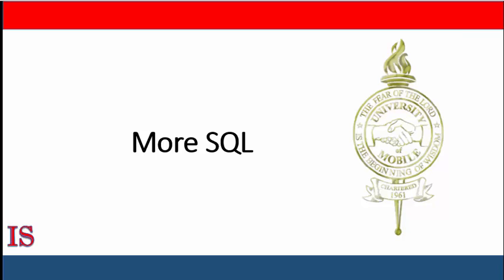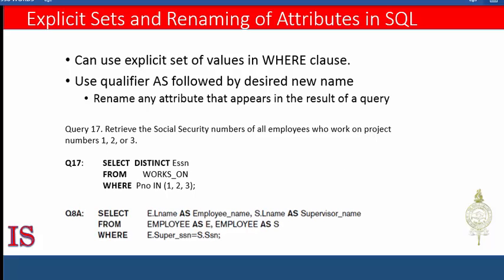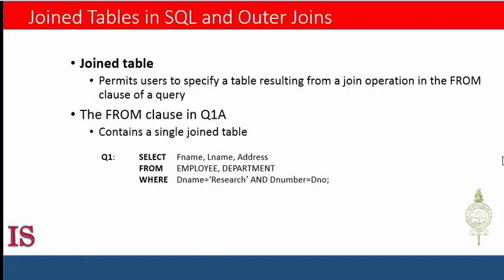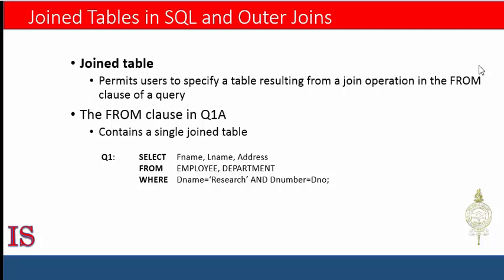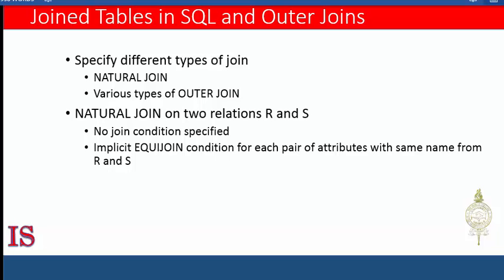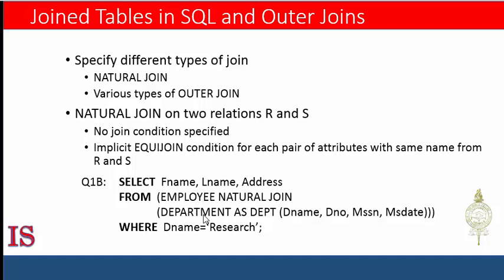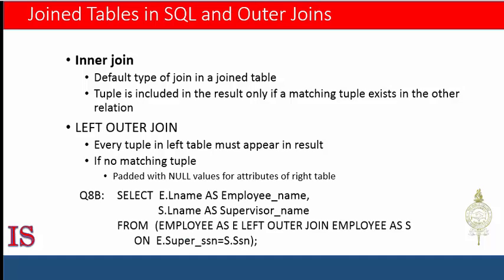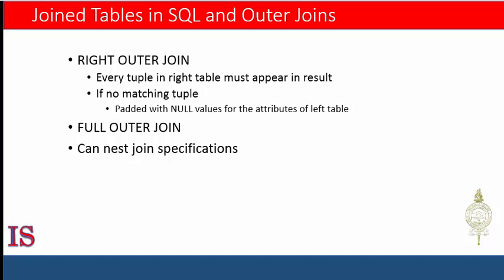More SQL Video 3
This is the 3rd in a series of lectures on More SQL, the second in the series on SQL as part of the larger series on Relational Databases.